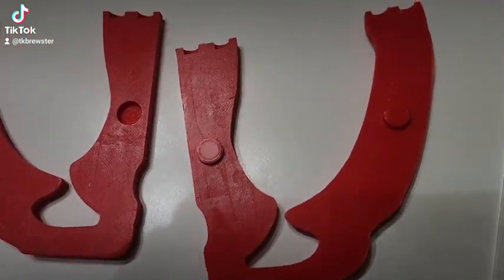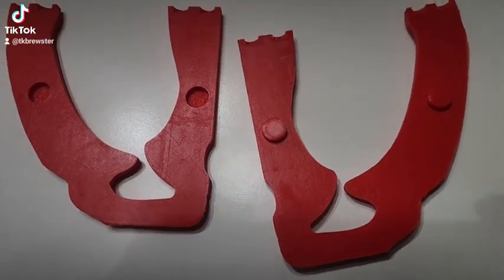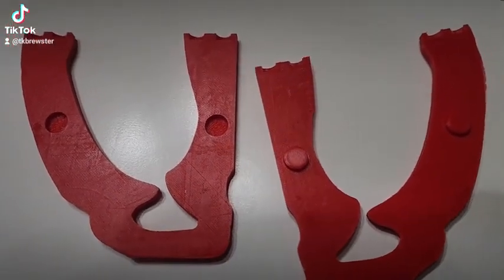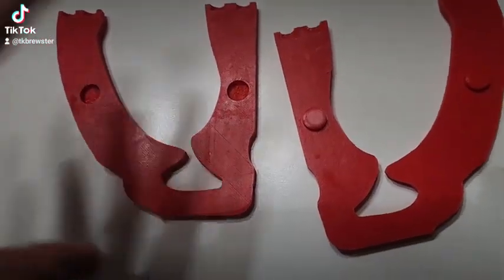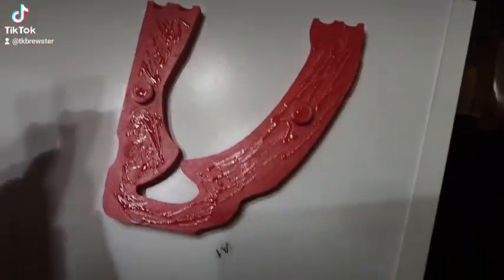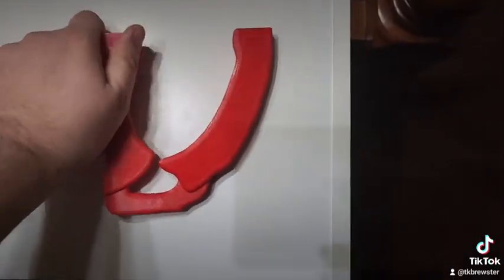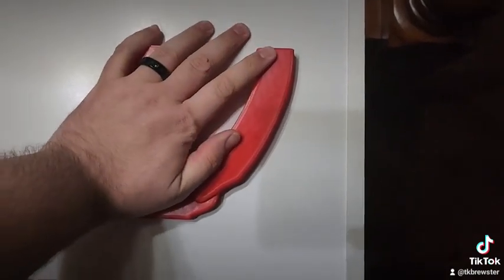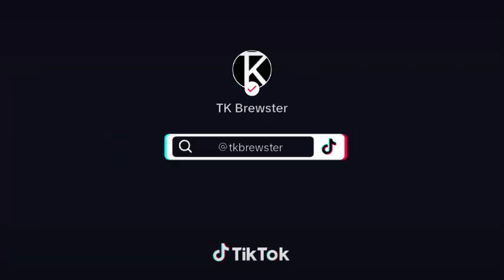Assembling First Half of Scissorblade Handle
Assembling the first two pieces of the scissorblade from the anime Kill La Kill.

If you enjoyed this video makes sure to click the like button and leave a comment on what you would like to see in the future.